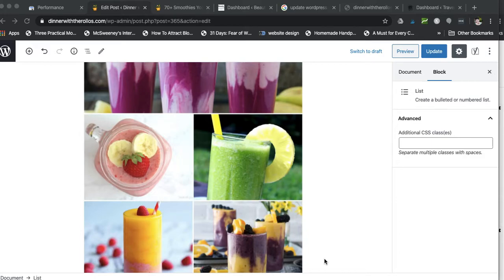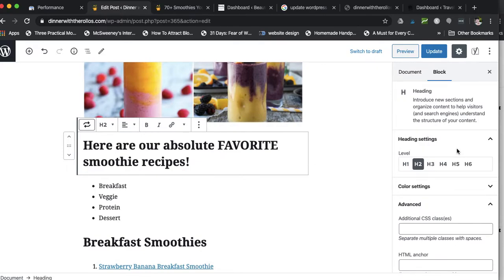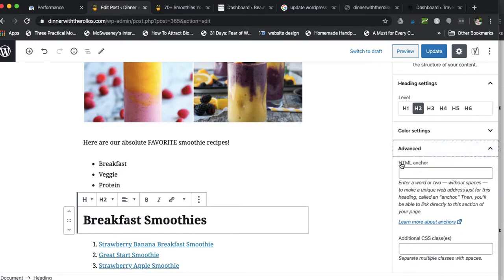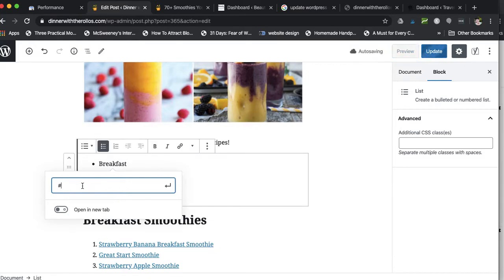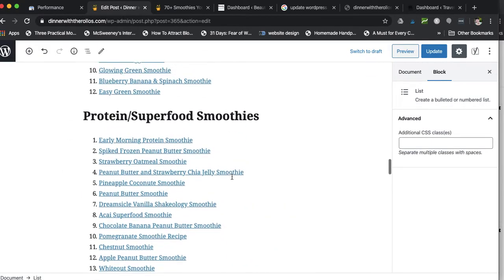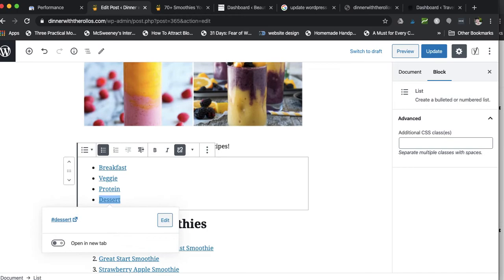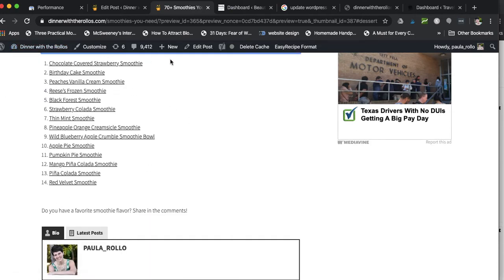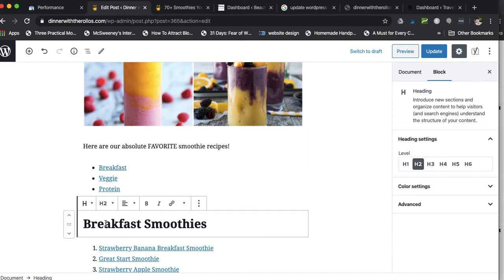How to Create a Clickable Table of Contents in Wordpress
For long blog posts and articles, creating a clickable table of contents can help readers easily navigate your content to find the information they need. This can result in longer time spent on your post interacting with your content, improve bounce rates, and because of that have a positive affect on your ranking in google.

It's easier than ever to create a clickable table of contents and I'll show you step-by-step how to do it in this quick wordpress tutorial.